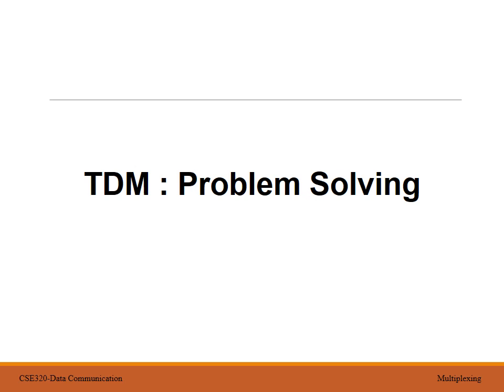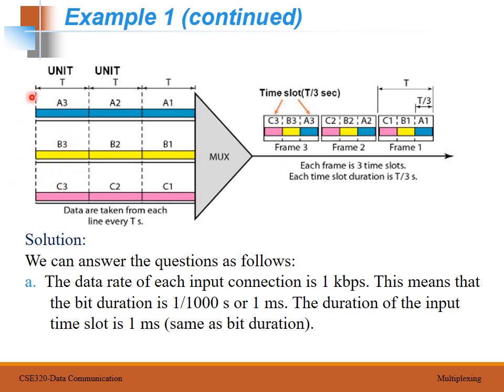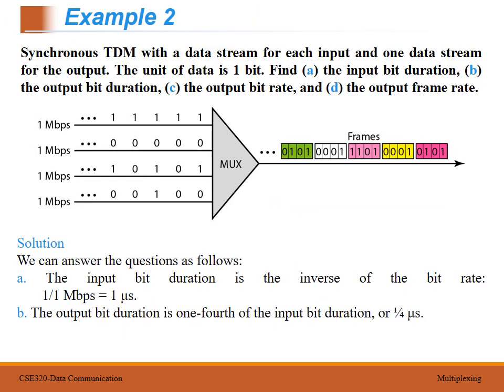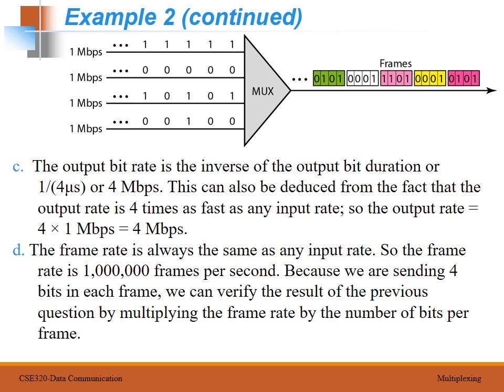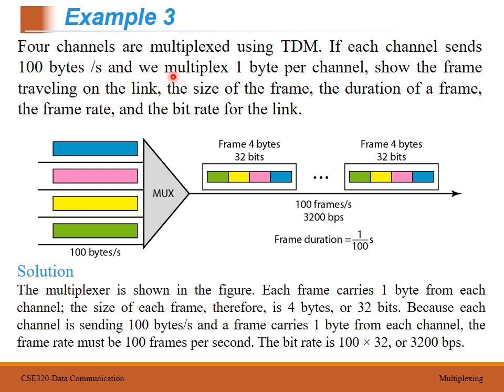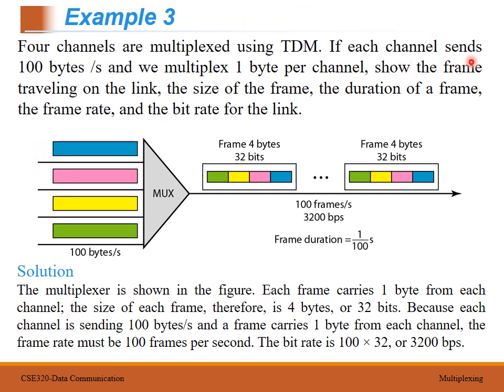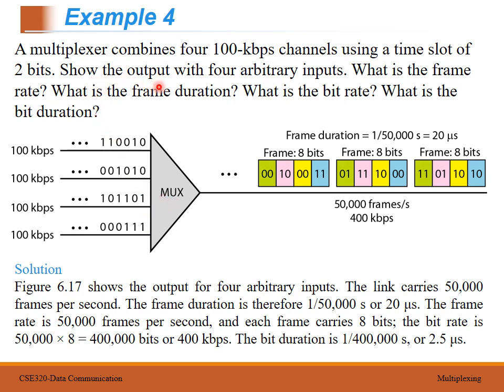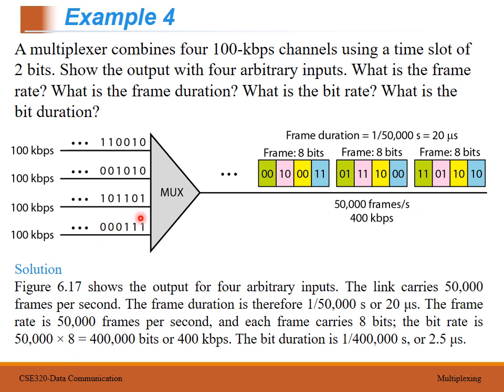ch06 44 Problem